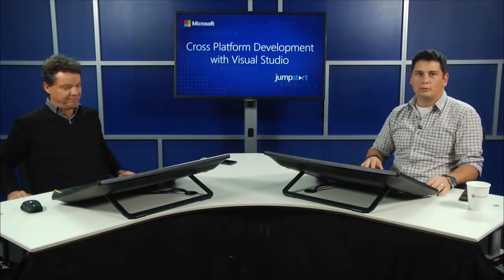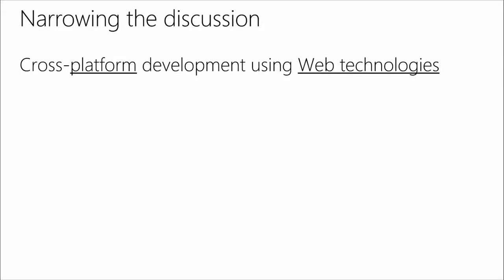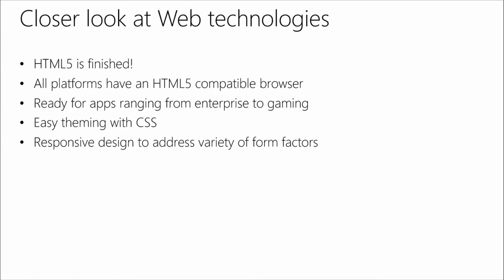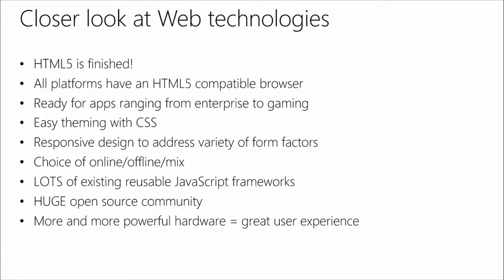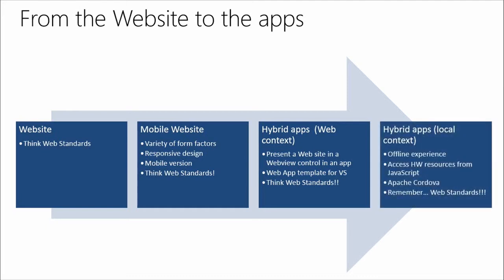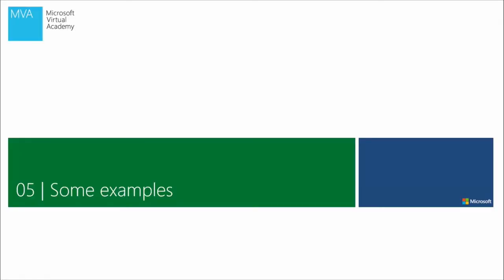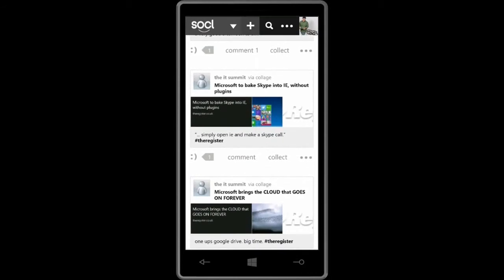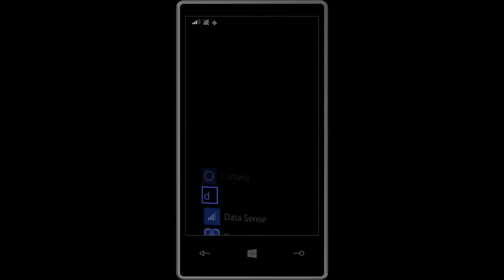Introduction of Cross Platform Mobile Applications in Visual Studio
See what Visual Studio and Microsoft have to offer you, from native JavaScript support for Windows apps dev, to the integration of Apache Cordova (a.k.a. PhoneGap) into Visual Studio.

Thanks
ABhishek